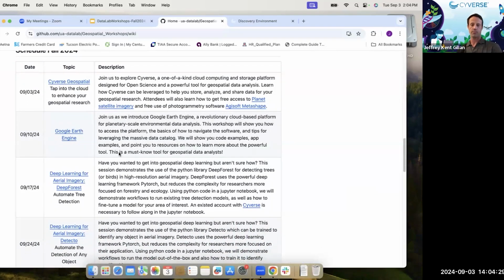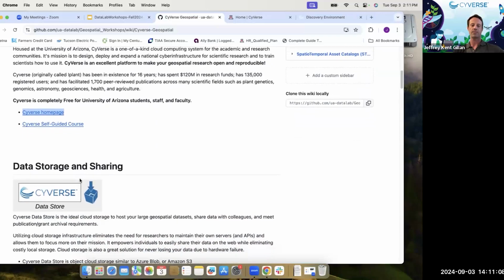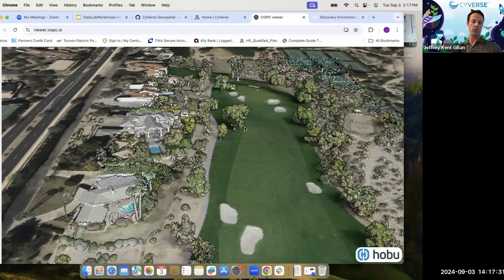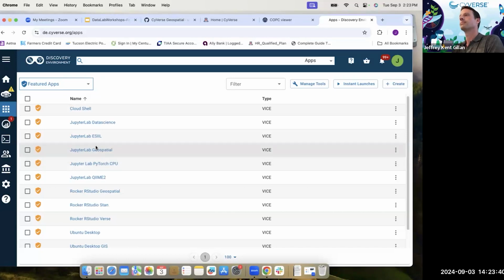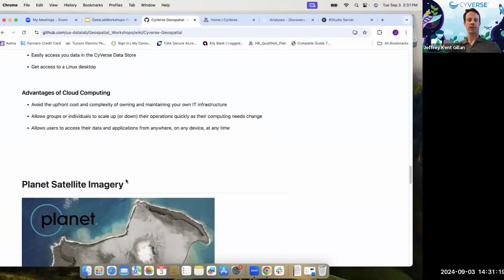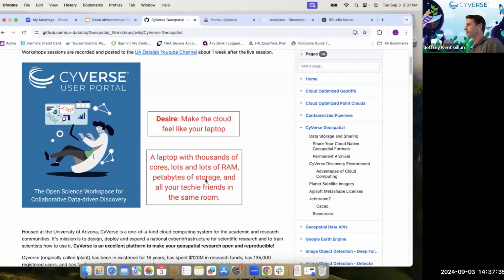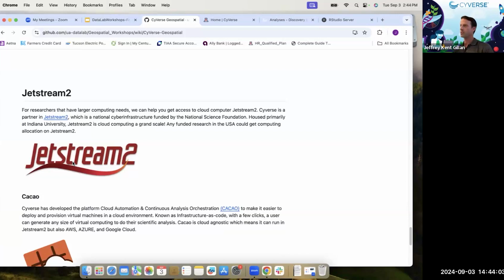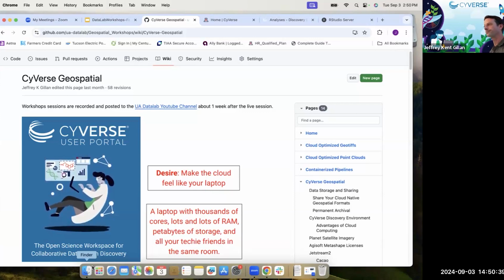[2024 Fall] NextGen Geospatial Data Science Series: CyVerse Geospatial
Join us to explore Cyverse, a one-of-a-kind cloud computing and storage platform designed for Open Science and a powerful tool for geospatial data analysis. Learn how Cyverse can be leveraged to help you store, analyze, and share data for your geospatial research. Attendees will also learn how to get free access to Planet satellite imagery and free use of photogrammetry software Agisoft Metashape.